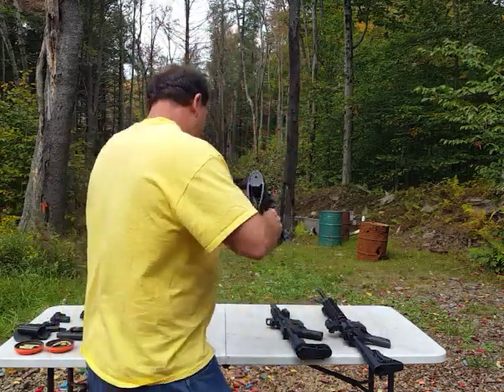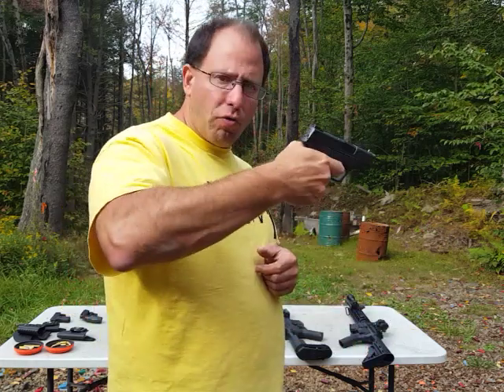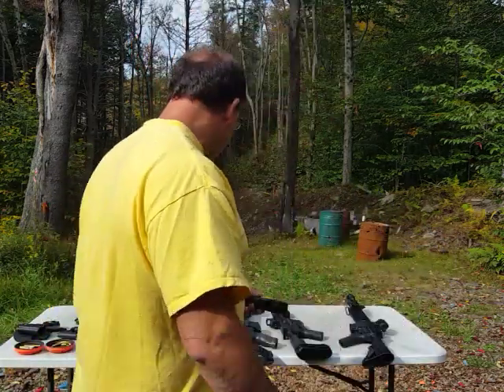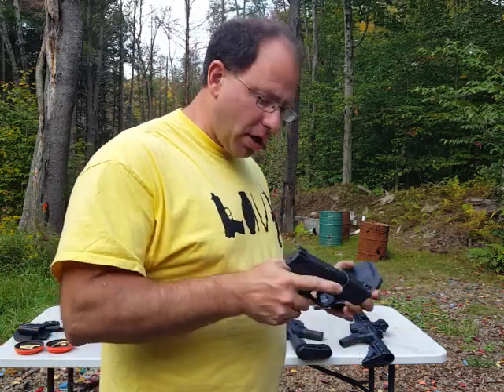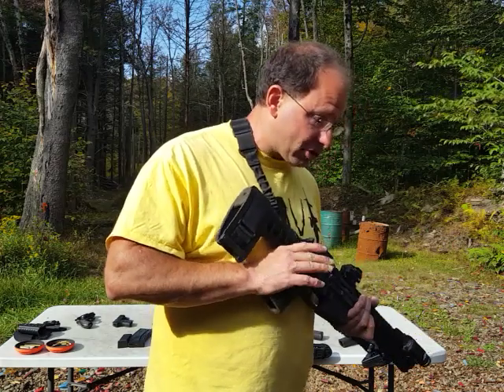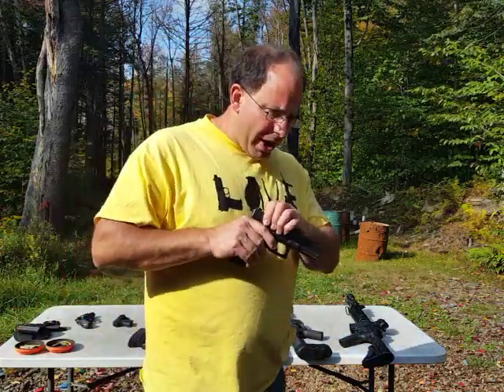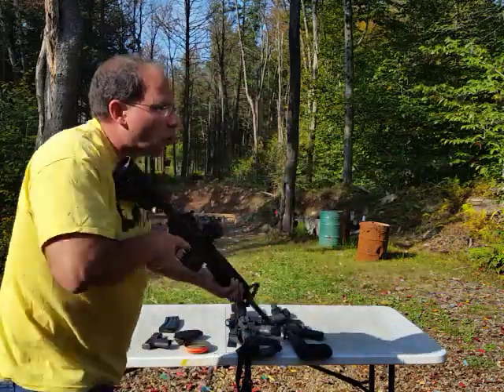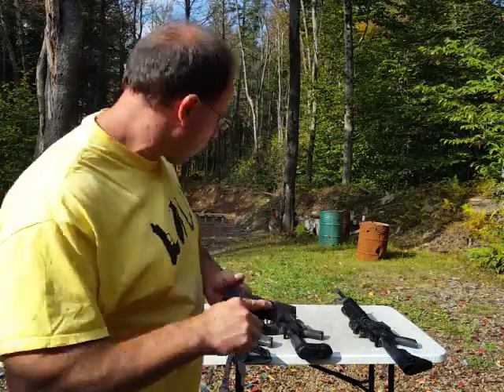Best Self Defense Guns for Women